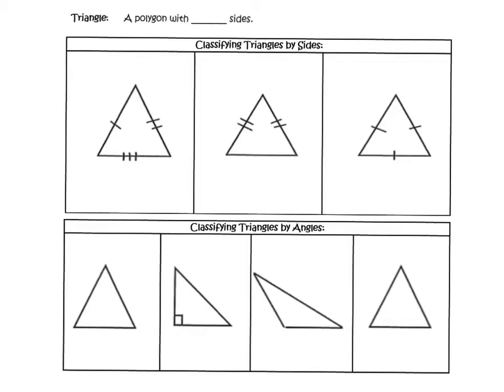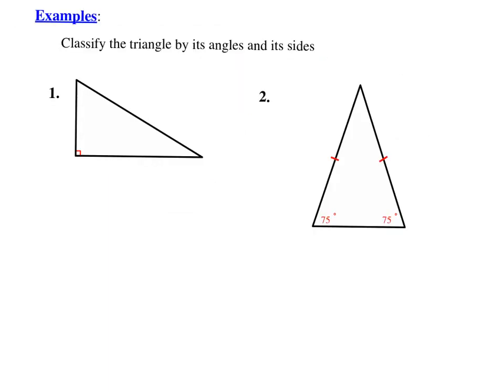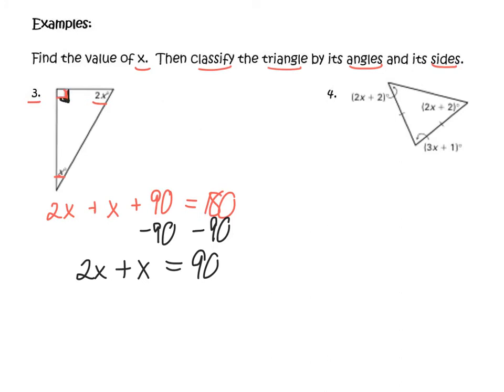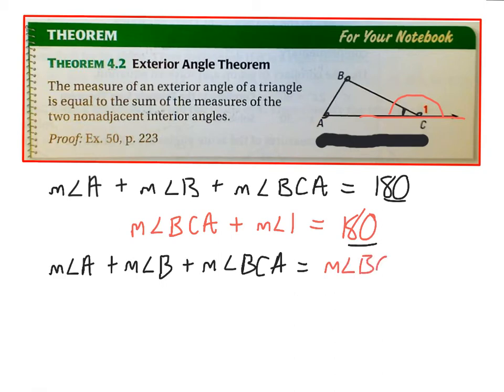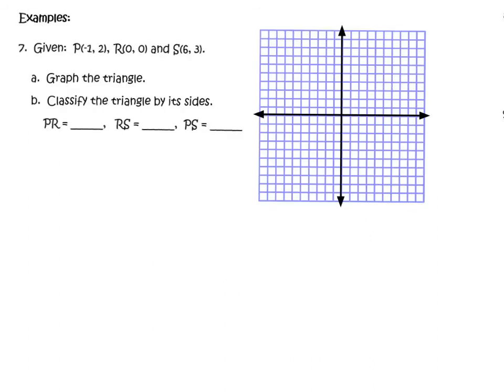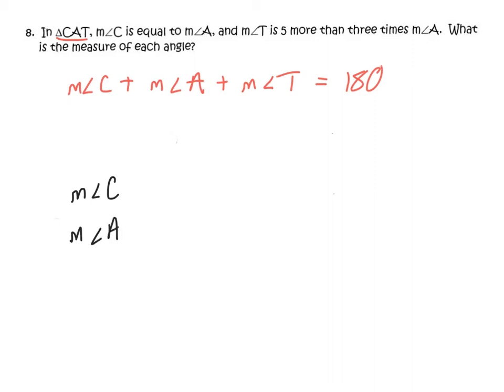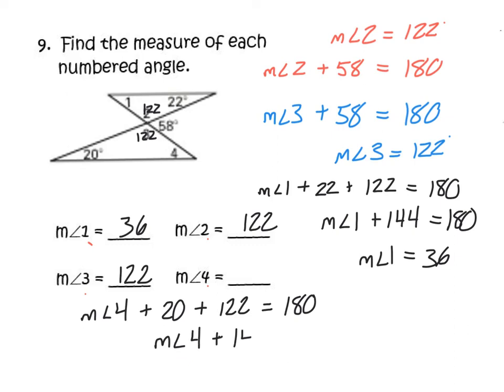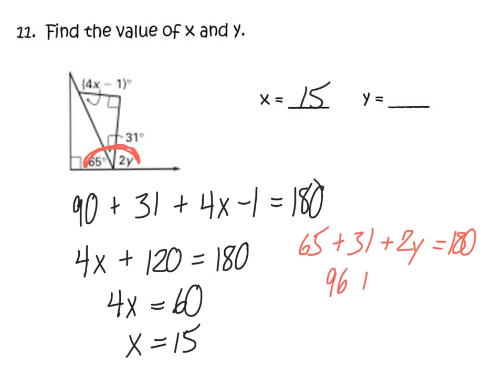Triangle Sum Theorem (Section 4.1)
In this video I review the notes on Classifying triangles, the Triangle Interior Angle Sum Theorem, and the Exterior Angle Theorem.